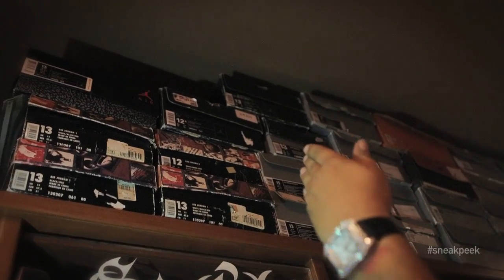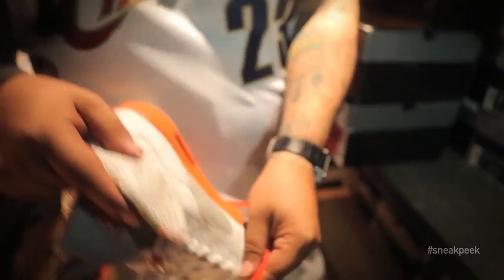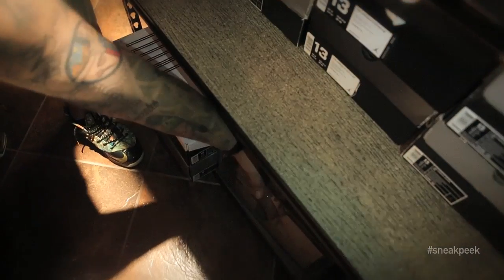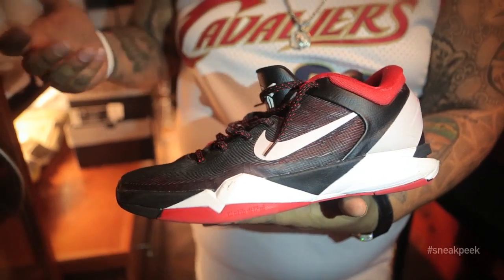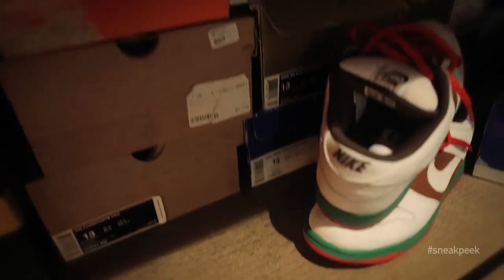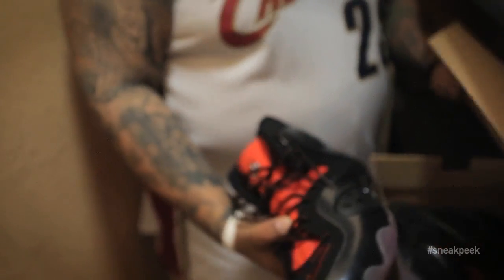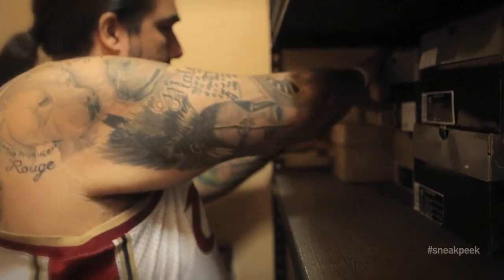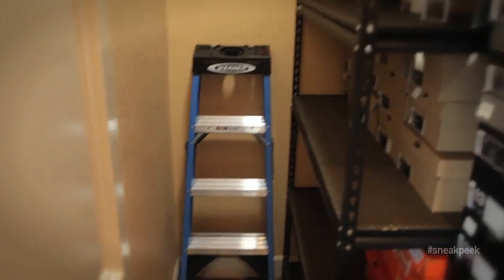The Perfect Pair Episode Outtakes + Season 4 Preview | Sneak Peek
Today, we reveal details on the theme of the fast-approaching Season 4, who's involved and a special date to look out for, but not before unleashing unseen footage from what many of you deem as the best Sneak Peek episode yet.